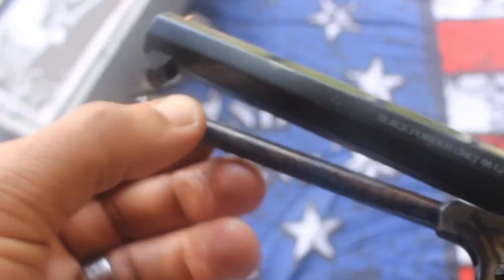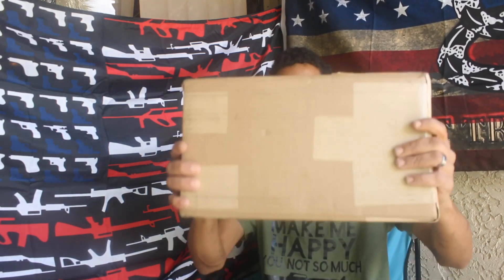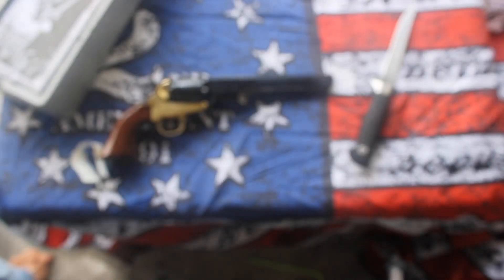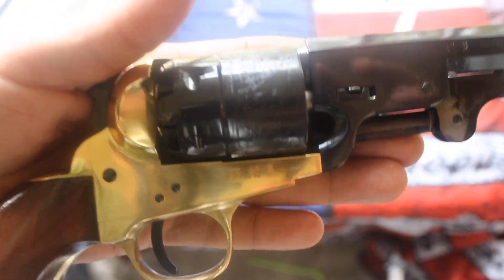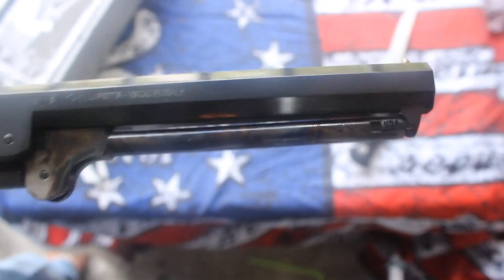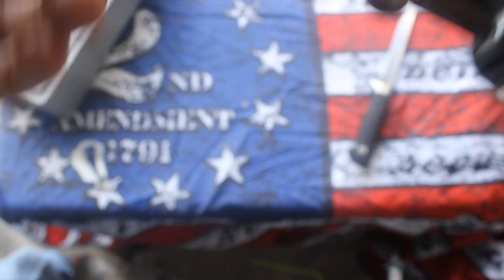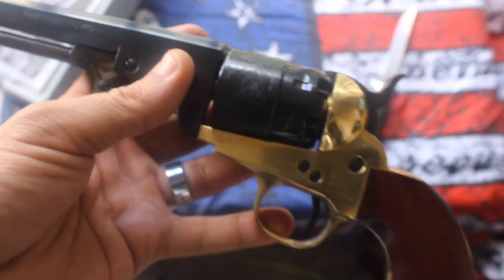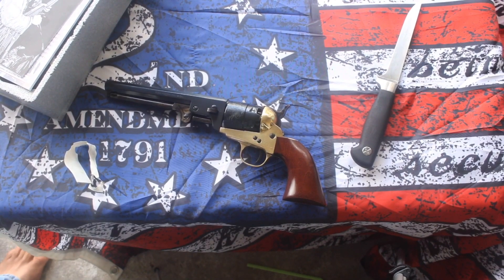You Won’t Believe What One Of My Subscribers And Good Friend Did To Me!!!!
Autumns Armory Youtube Channel

Most Influential Female

Breakout Creator

Gundies Main Page